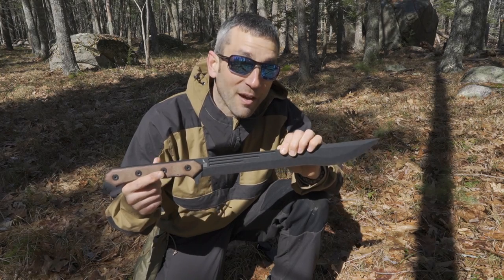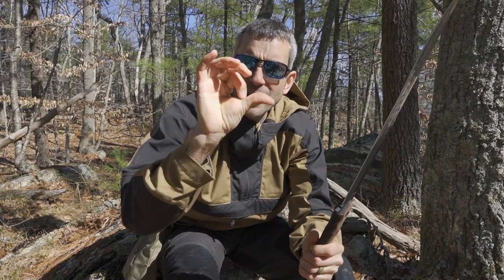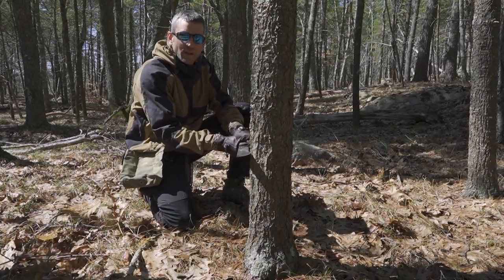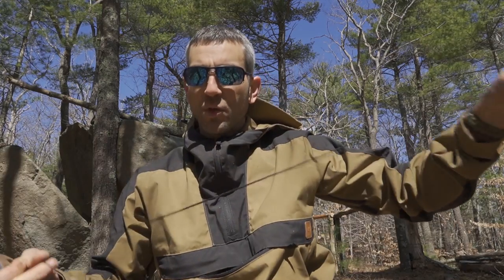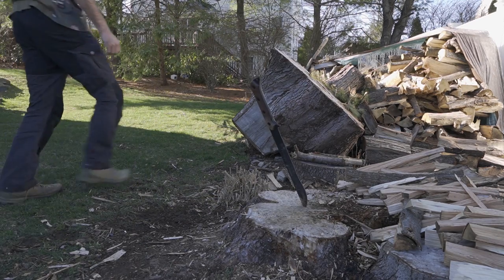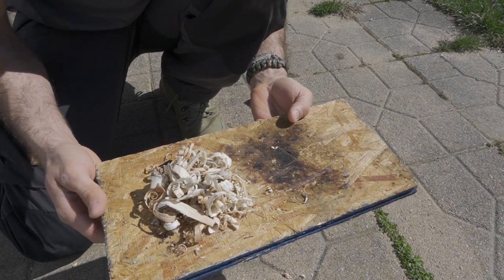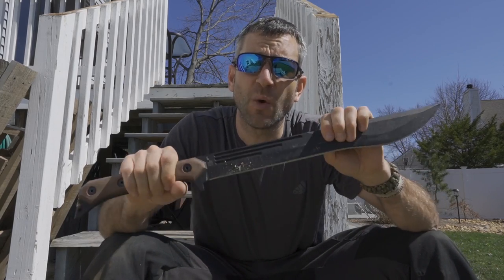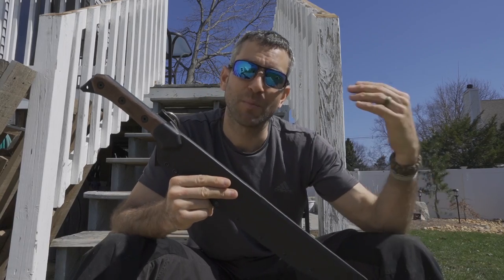TOPS CUMA KAGE HARD USE: Bushcraft By Short Sword!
Are you interested in BUSHCRAFT?  Do you like large knives...or even swords??  Well if you answered YES to both those questions, this video is RIGHT UP YOUR ALLEY!!  Bushcraft By Short Sword!!!  Using the TOPS CUMA KAGE short sword, designed by Waysun Johnny Tsai is a video that really was one of my most fun to date.  If you think bushcraft and firecraft tasks are fun with a large knife, try using a SWORD!  And the TOPS CUMA Kage is Spectacular!

Want your own TOPS CUMA Kage???  It might be sold out, but give it a try!!